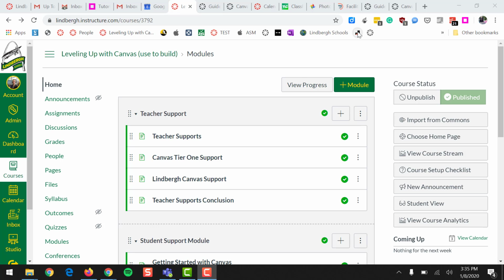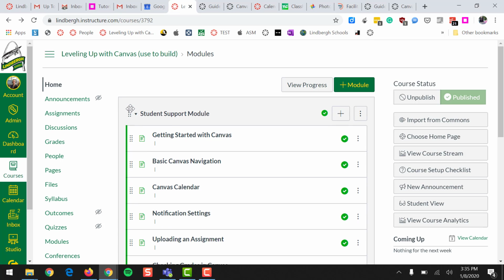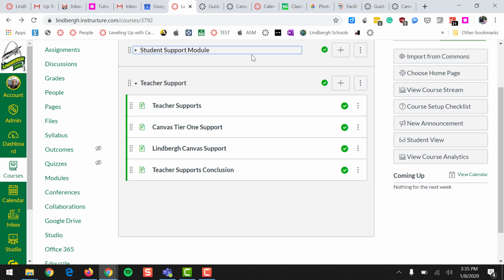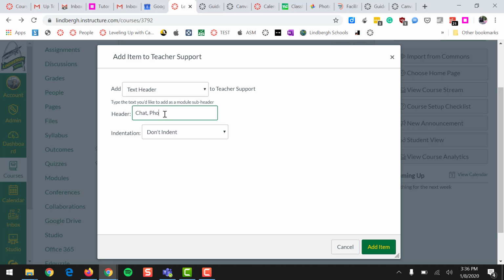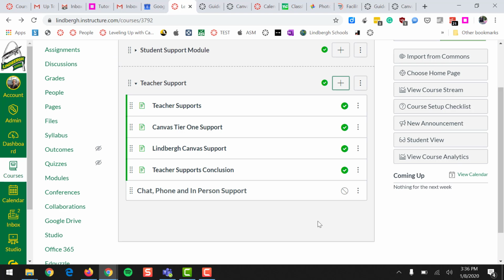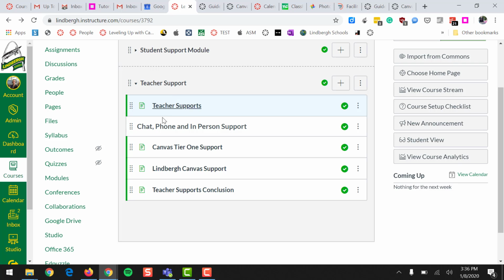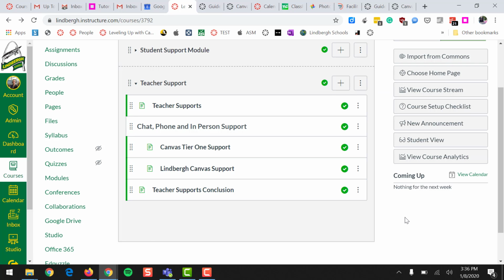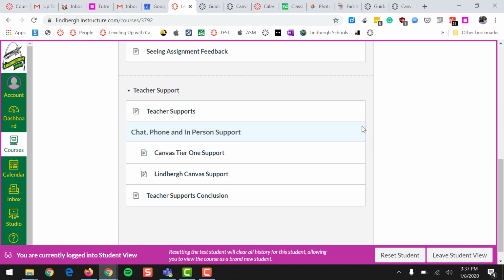Organizing your modules.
Organizing your modules. (10)